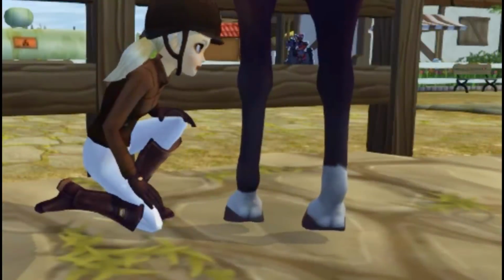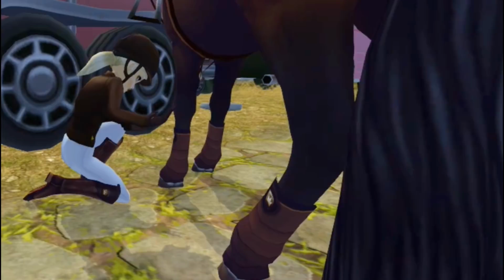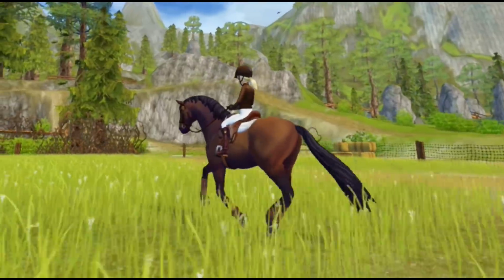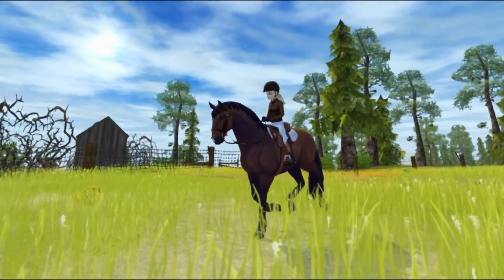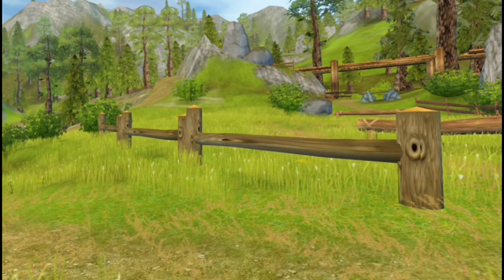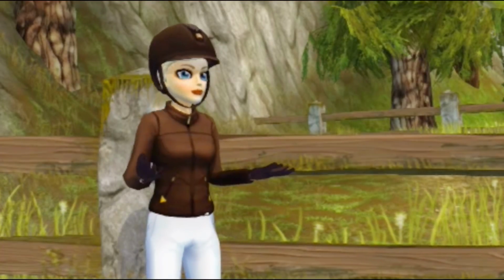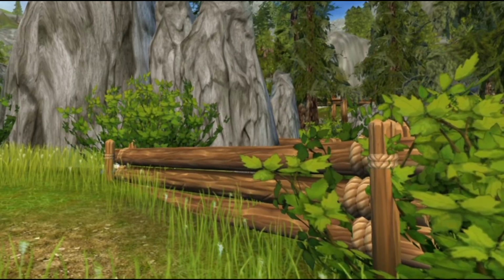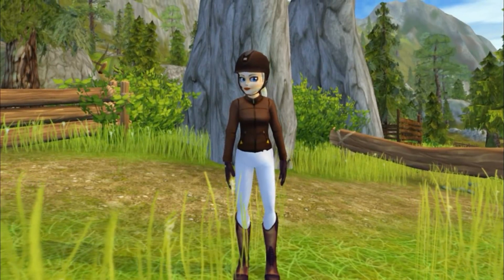Cross Country Schooling in Firgrove w/ Violet + GoPro || Ride With Me || SSO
Hey Everyone! Check out the links below to see all of my platforms/resources!

KENSINGTON: So, I'm not actually hosting this show, and it doesn't actually exist, but you can join in on the fun! Here is my schedule for when it starts and when I'm filming:

Trot Up: Thursday, August 30th, Silverglade Winery Gardens.

Dressage Day: Friday, August 31st, Riding Hall Dressage Arena.

XC Day: Saturday, September 1st, Valedale Lake.

SJ Day: Sunday, September 2nd, Riding Hall SJ Arena.

The reason I'm giving you these dates is so that you can post photos on your social media, and take videos on those days, on those locations so it's as if you're there! If you do an instagram, use the hashtag kensingtonsso so I can see your pictures! :D

Linx:

Silverglade Equestrian Official Website- Look through for our services, merch and horse profiles:

Silverglade Equestrian Instagram - Follow to get the latest updates going on in SilverGlade Equestrian:

JorvikH Magazine - The latest insight on the shows, tips and tricks, our faves and more all included:

(Navigate using the small arrow buttons on the bottom, not the ones with the bar to the side of them, but the arrow buttons on the inside of that.)

What I use:

To film Footage - Bandicam
To Edit - Filmora
Microphone - Blue Yeti Microphone

Hey everyone! I'm Adelaide Winterstep and if you're new to my channel, welcome! There are so many platforms to navigate, so check out the links above for the resources about my channel.
This is roleplay channel that features Star Stable Online characters and horses, none of the videos advice, websites/magazines advice, services for sale on websites,  should be taken seriously. Always consult a porfessional when handling horses.